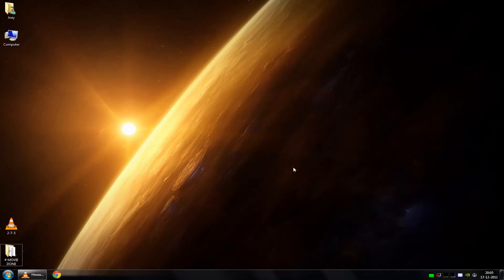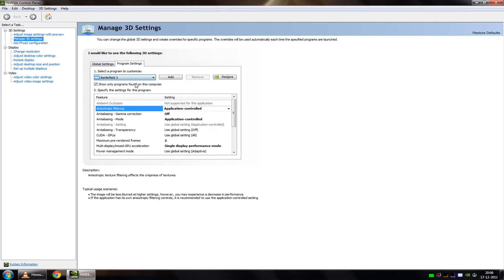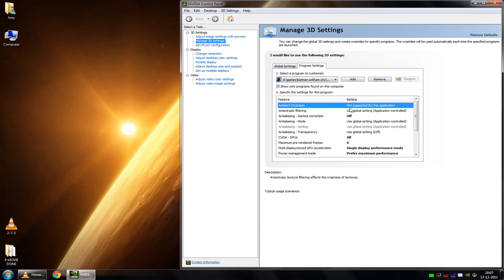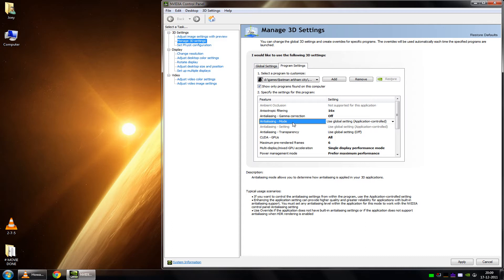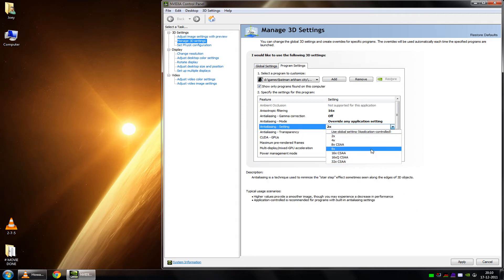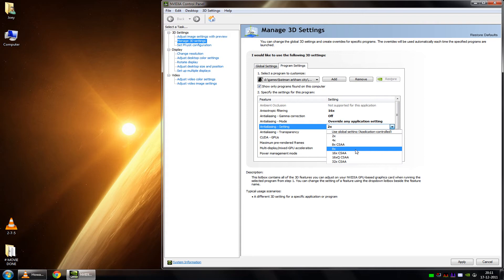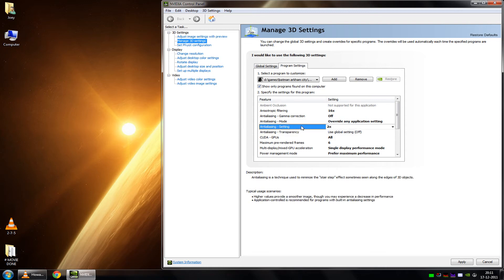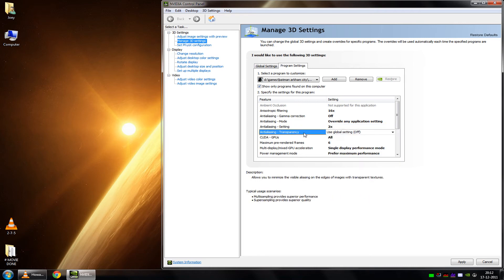Tweak NVIDIA Control options for maximum performance - PART 1/2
HOW TO - Tweak NVIDIA Control options for maximum performance - PART 1 OF 2.